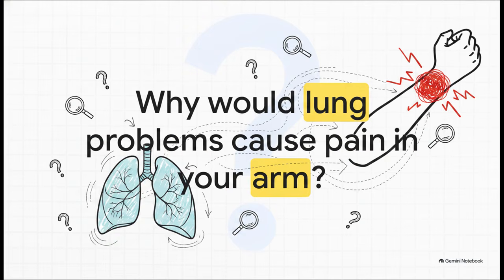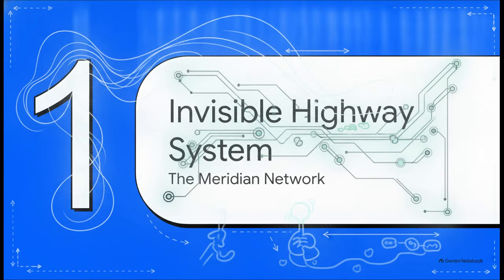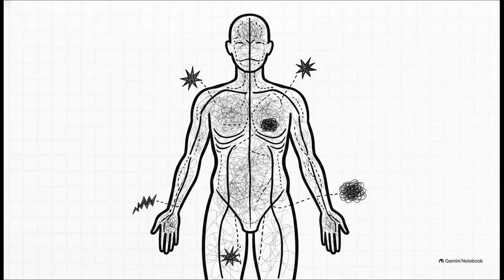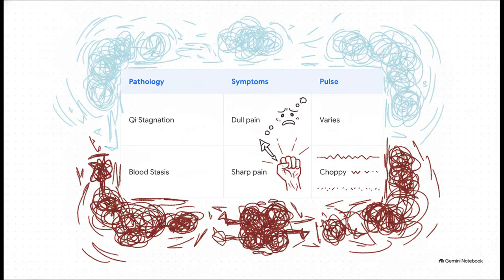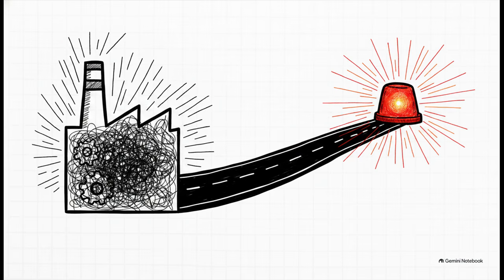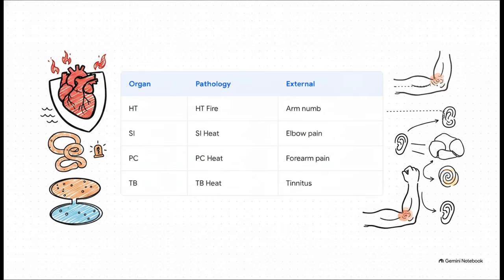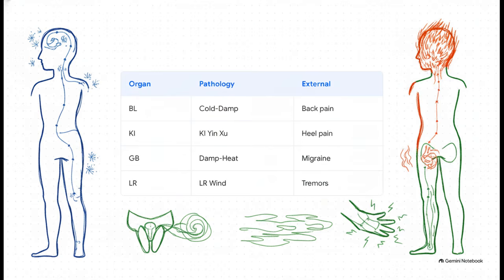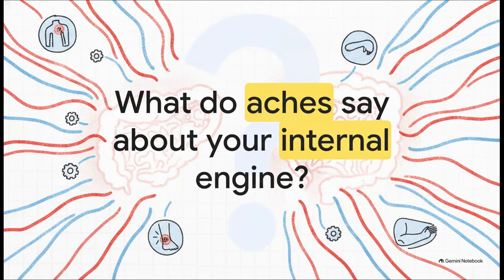Meridian Pathology in TCM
In Traditional Chinese Medicine (TCM), the meridian or Jing-Luo system provides a framework for understanding the pathways through which Qi and Blood circulate and different regions of the body are functionally connected.

Meridian Pathology in TCM explores what happens when the normal movement and balance within these pathways becomes disrupted.

The video examines how TCM traditionally understands patterns involving stagnation, blockage, deficiency, excess and disturbances in the circulation of Qi and Blood within the meridian system. These patterns may be associated with symptoms such as pain, stiffness, numbness, weakness or changes occurring along particular pathways.

Meridian pathology also provides an important connection between the internal Zang-Fu organs and the external structures of the body. Through the Jing-Luo system, Chinese medicine developed a way of interpreting relationships between internal patterns and symptoms appearing in particular muscles, joints, tissues and regions.

📍 Understanding the location and pathway of symptoms can therefore contribute to pattern differentiation and acupuncture point selection, alongside the other diagnostic methods used within TCM.

☯️ Exploring meridian pathology provides another window into the interconnected model of the human body that lies at the heart of Traditional Chinese Medicine.

🤖 This video was created using Google NotebookLM as part of an educational and promotional series for The TCM Hub, helping make the theories and practices of Traditional Chinese Medicine more accessible.

🌿 Explore The TCM Hub
Discover more about Traditional Chinese Medicine, acupuncture, meridian theory, Zang-Fu theory, diagnosis and traditional approaches to understanding health and the human body.

🌏 Explore US 'N' U
US 'N' U explores health, wellbeing, consciousness, lived experience, spirituality and different ways of understanding ourselves and the world around us.